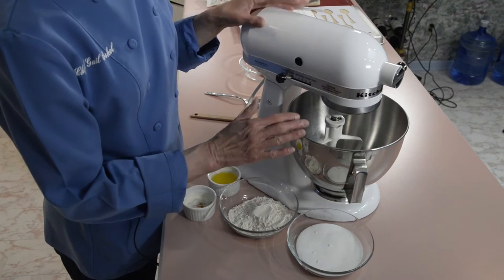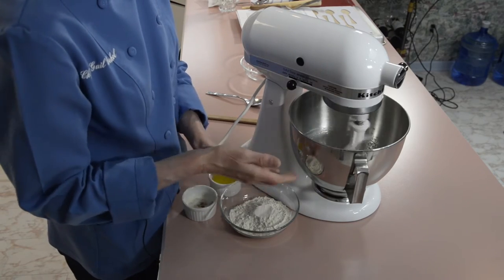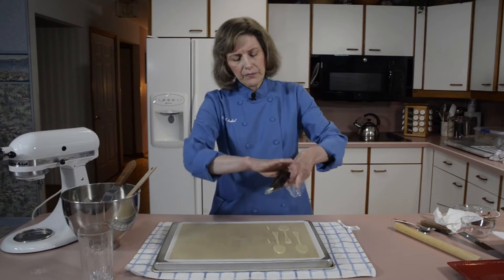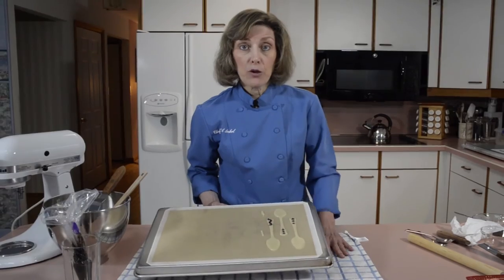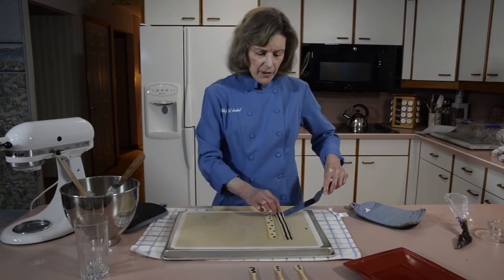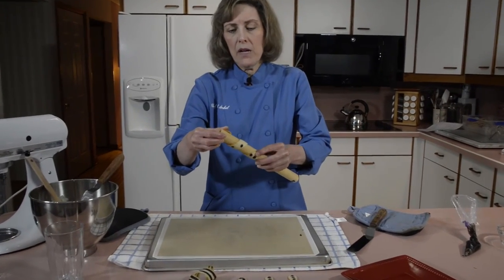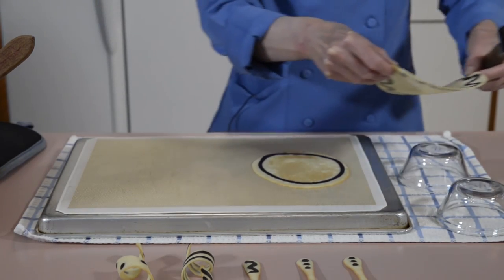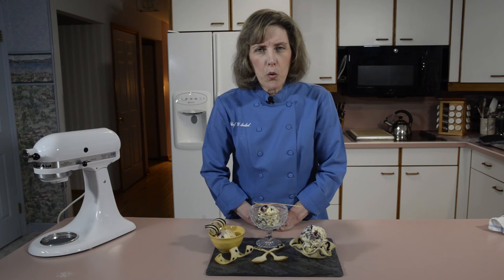Baking Tuiles With Success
Ever wondered how to make fancy, complicated-looking tuiles? Let Chef Gail show you how to do it, so you can start impressing your friends and taking your desserts to a new level!